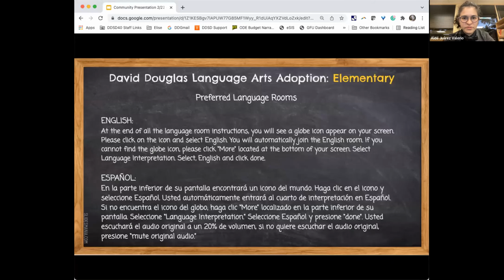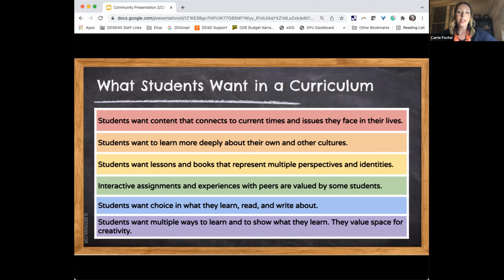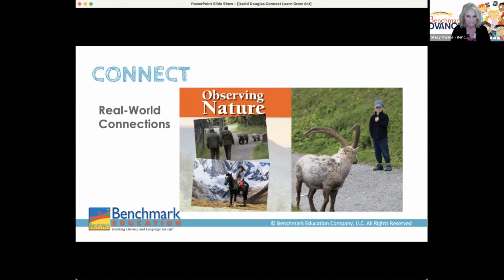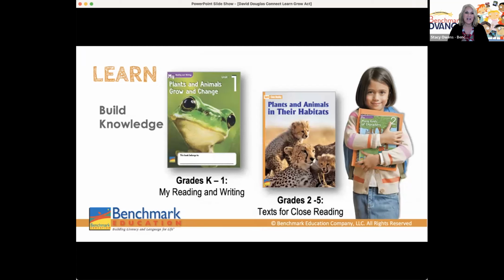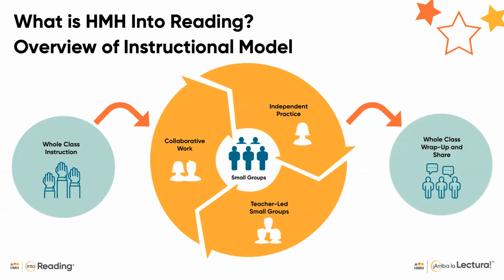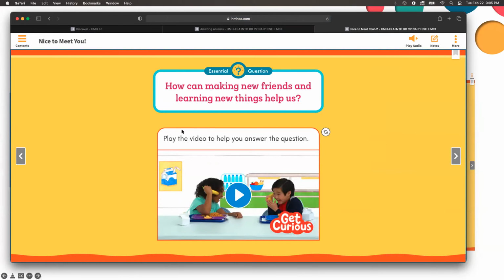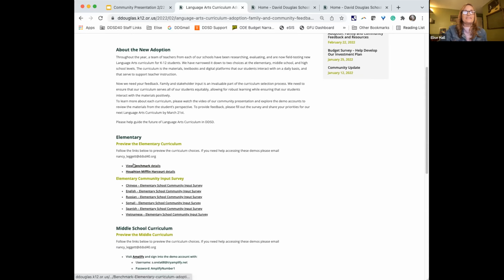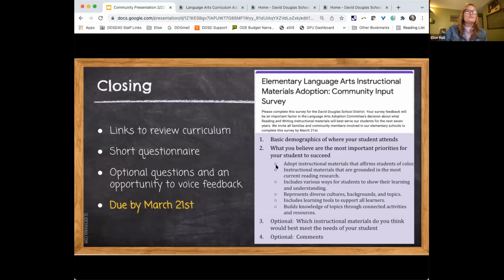DDSD Elementary LA Adoption Curriculum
DDSD community is informed about the adoption of a new language arts curriculum.